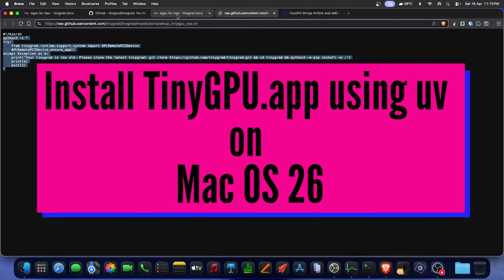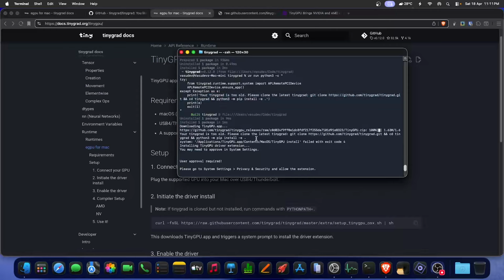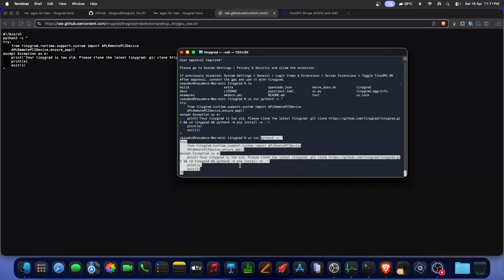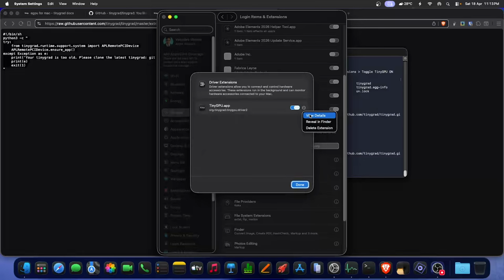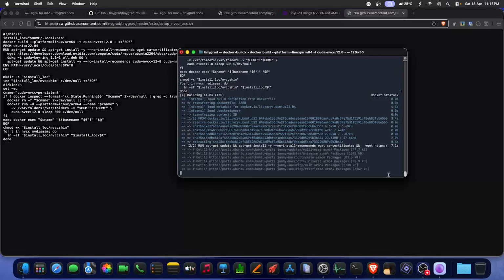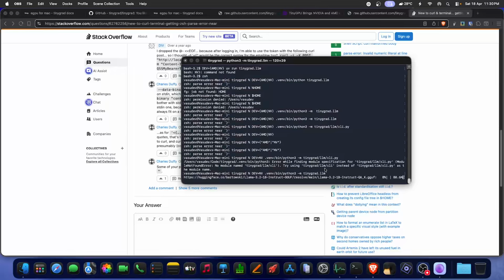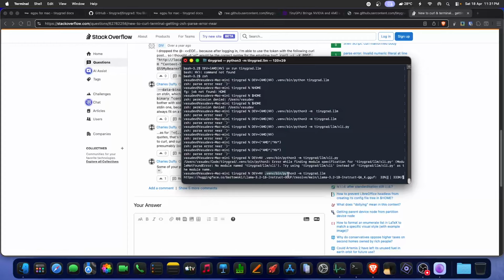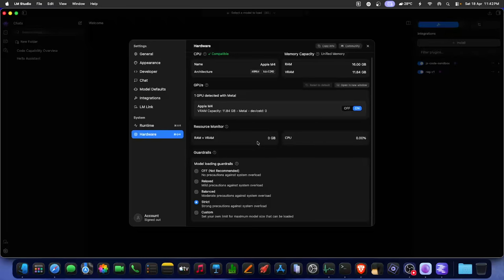eGPU on Mac feat. TinyGPU using UV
In this video I'll show you how to install tinygrad library using uv package manager. Tinygrad allows you to use NVIDIA CUDA through eGPU connected to Thunderbolt 4/USB 4 40Gbps port using UT3G board.
I used uv with Python 3.14 arm64 version..

@MacSoundSolutions  Spoiler Alert: NVIDIA eGPU isn't detected outside of tinygrad library. The doc has varied slightly after Alex Ziskind video went up. Basically you need to copy or make directories with tinygrad library imported based on GPU make and it isn't easy as it sounds because there's a huge delay in running CUDA kernel or LLMs and pretty slow than bare- metal linux docker setup or Apple MLX which is wicked fast comparatively.
I spent literally 4 days to debug an easy way but there's none at the moment.

OrbStack (Docker Desktop GUI Alternative) Native Apple Silicon (Free for personal use)

Timestamp:
00:00 Start
00:14 If it throws tinygrad library is too old with uv venv
00:38 Copy the python commands from shell script
00:47 Use uv run to execute commands
00:55 Allow/Enable TinyGPU.app Extension
01:19 TinyGPU Driver Extension is Installed Successfully
01:24 Download CUDA 12.8 Docker Image
01:32 Install Docker Desktop or OrbStack and Running in Background
01:39 Be Patient with Docker Build & Container Setup
01:56 Process is Completed (2mins to Setup)
01:59 Add to PATH
02:05 ENV Parse Issue
02:15 Run the local LLM CLI
02:42 Downloads Recommended GGUF File(s)
02:48 Finally Worked!
02:52 Spoiler: TinyGPU Doesn't Work Outside of Tinygrad Library
03:07 Outro
03:16 End (Not Sponsored by Steve Austin 3:16)